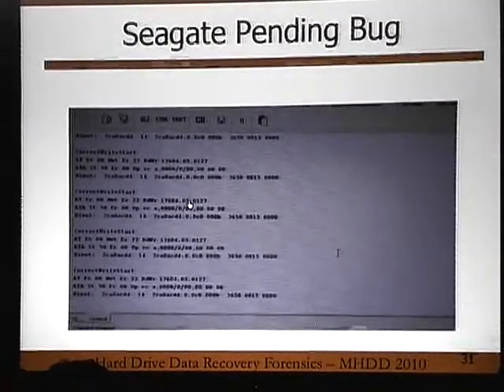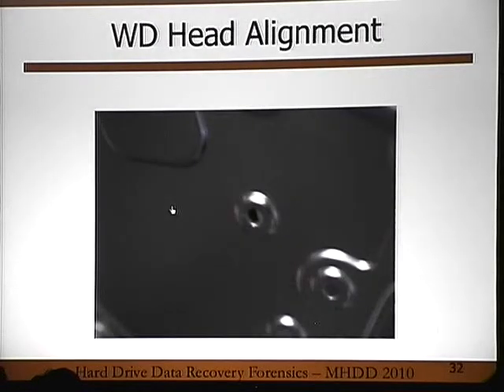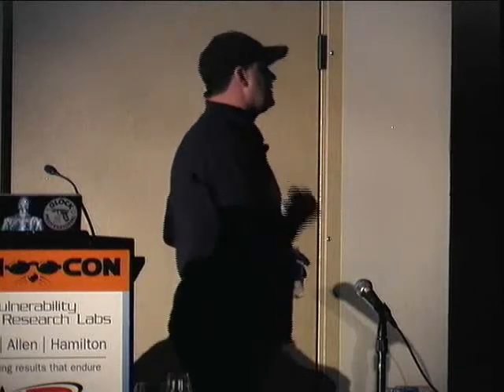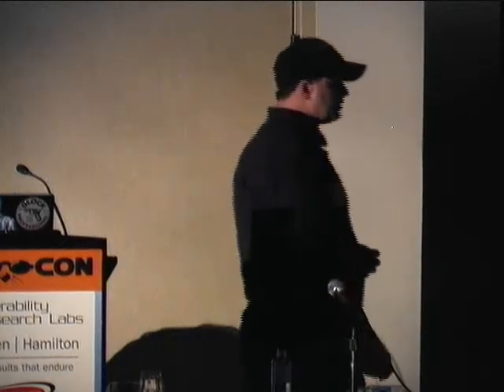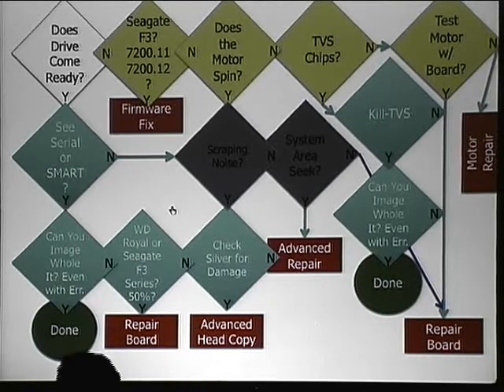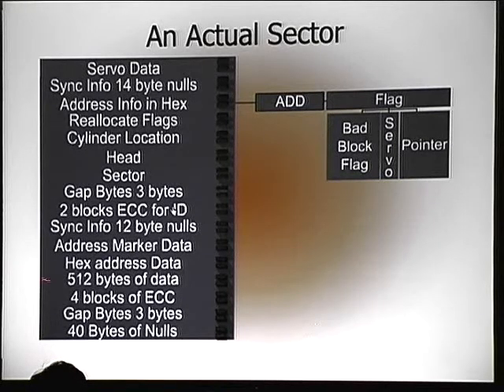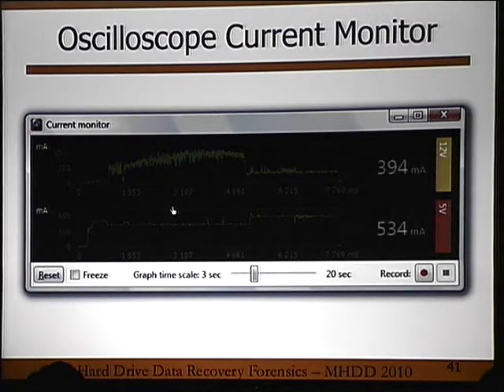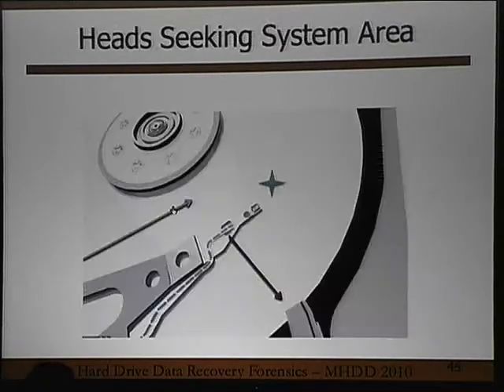Shmoocon 2010: DIY Hard Drive Diagnostics: Understanding a Broken Drive 4/7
Clip 4/7
Speaker: Scott Moulton

This is the basic process to start doing diagnostics on your damaged hard drive. The point is to help you determine what the problem is so that you know if it's the board, the heads, media, etc. I will do a shotgun approach to diagnostics by the process of elimination, but more significantly explain when you should STOP before destroying your chance at important data.

For example, if you have a hard drive that you cannot see at all in the BIOS that does not mean it can't be read using something smarter than your motherboard. Yet can you tell if it's a head problem or a firmware issue? Well, if you know the basics of the "POST" process for a modern drive, you might know that if you could see a serial number that the head probably read data from the drive after being instructed to by the firmware. So the real question is, why can't you read the data?